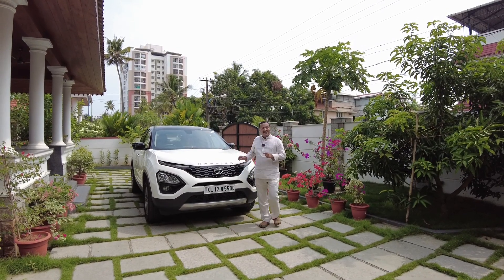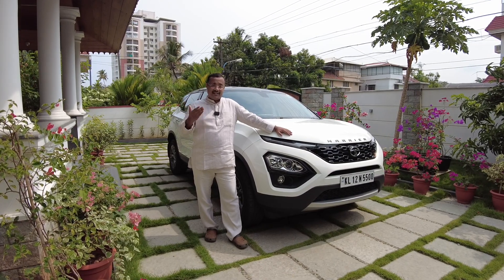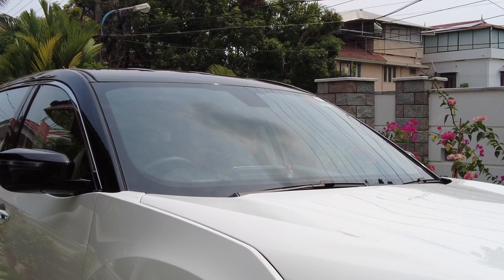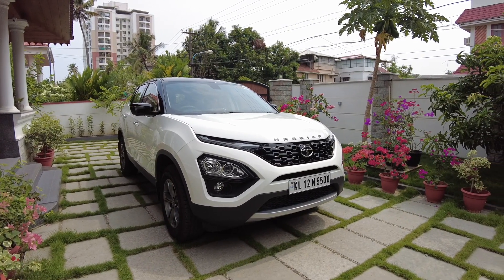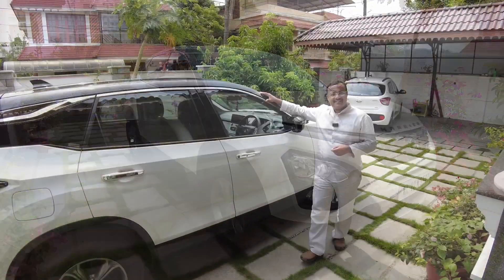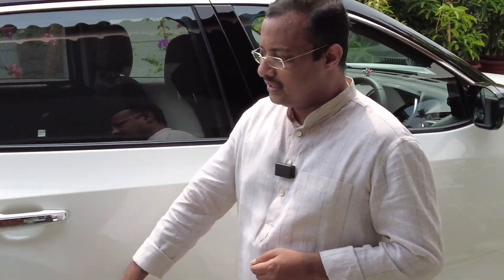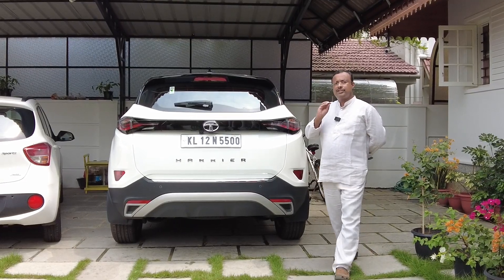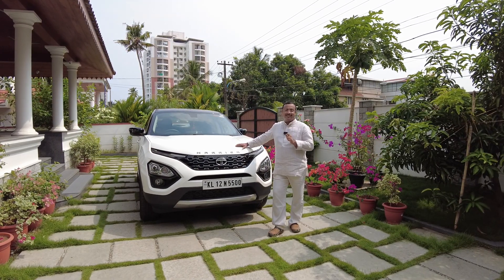Ceramic Coating for Cars (Paint Protection)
A brief description about ceramic coating and different types of ceramic coating and how it helps in protecting the car paint.
Silicon carbide and silicon dioxide in ceramic coating